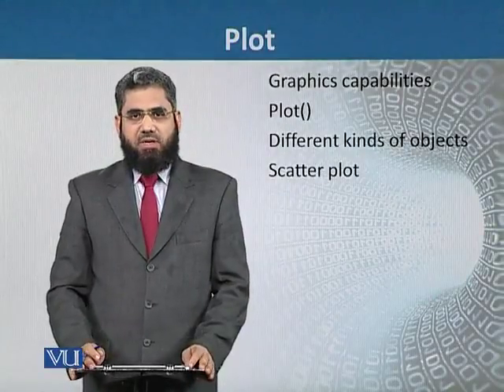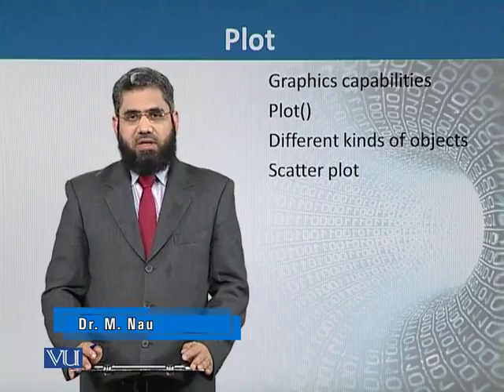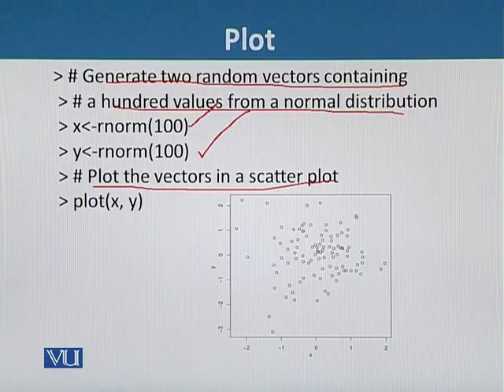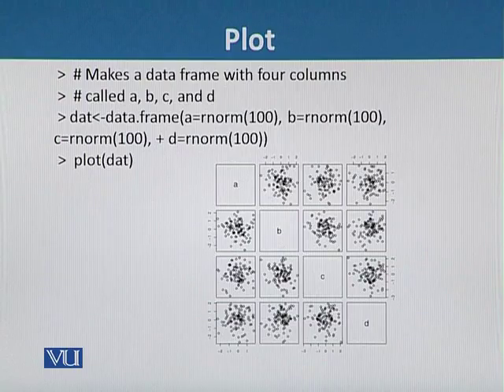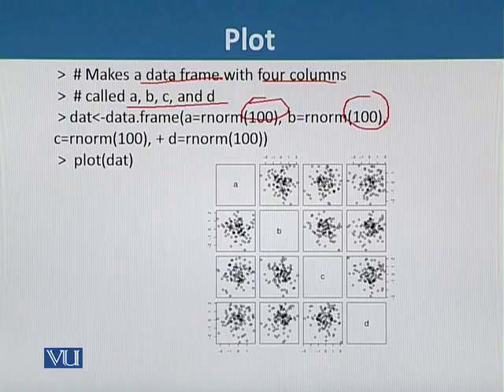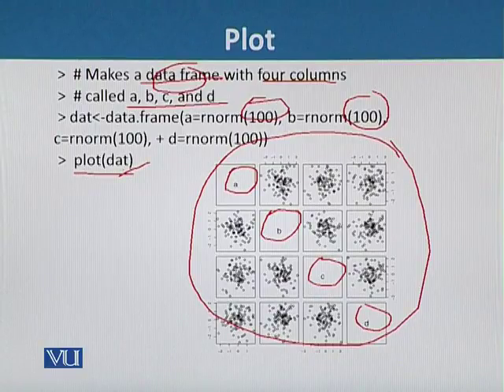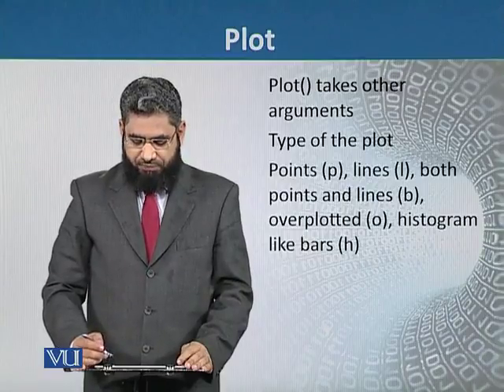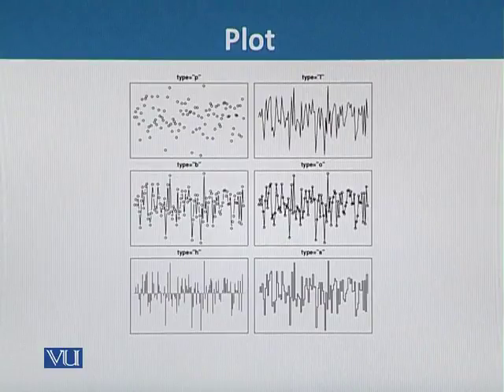Topic 166 (BIF732 - Advanced Computing Approaches)